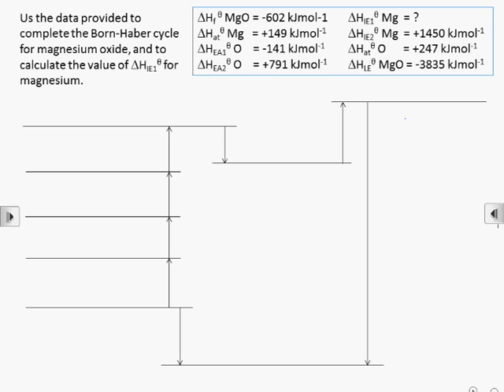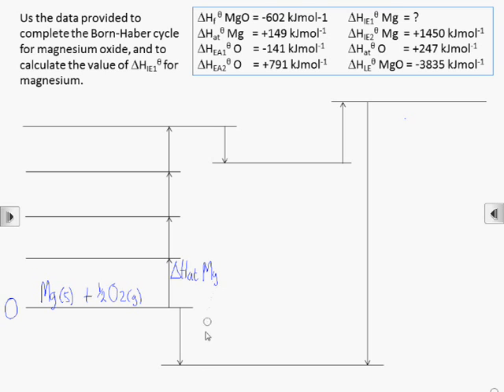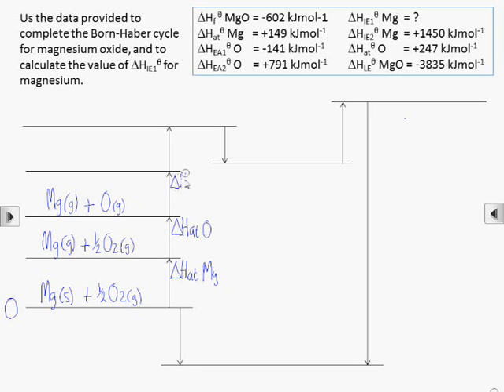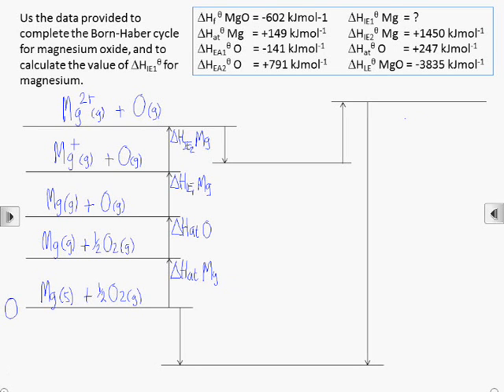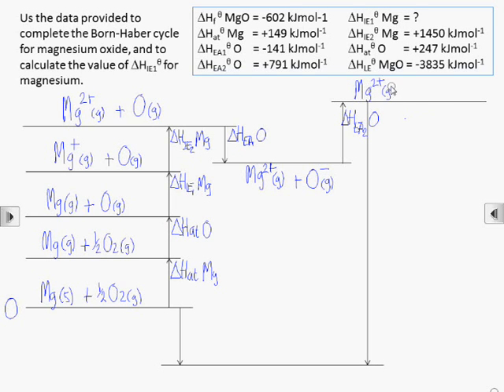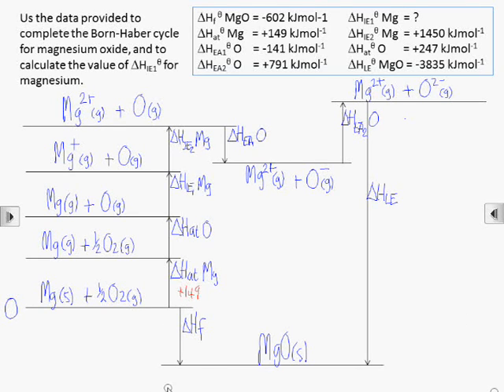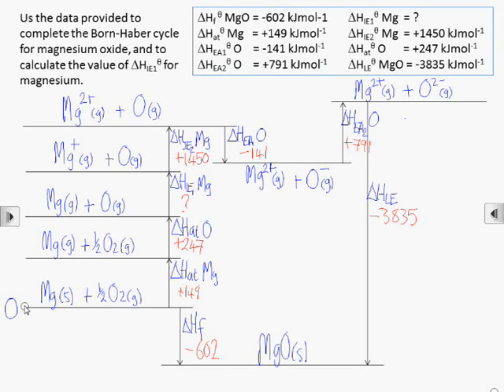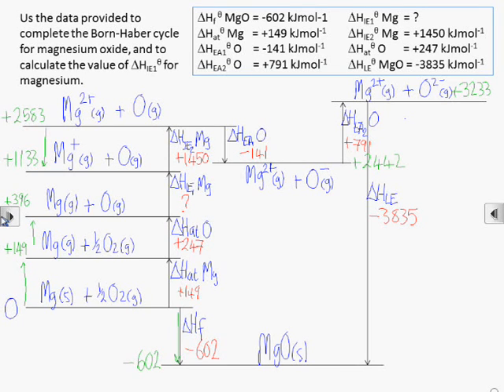How2: Construct and use a Born-Haber cycle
Born-Haber cycles apply Hess's law to allow you to break down an enthalpy change of formation for an ionic substance into all the component energy changes, and to work out the value of one of those energy changes given the other values.